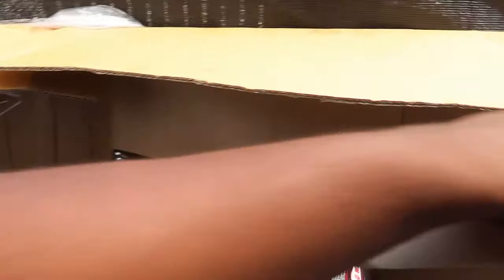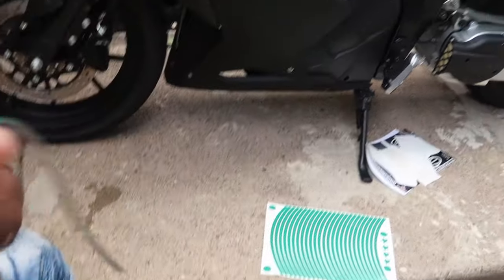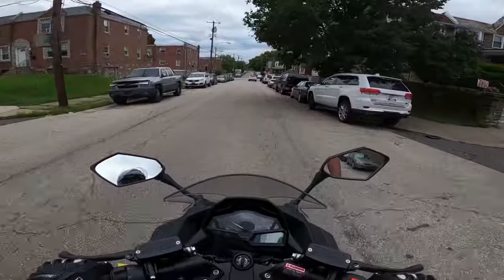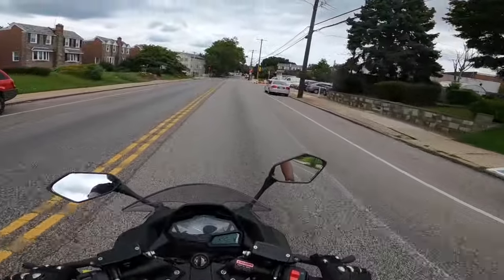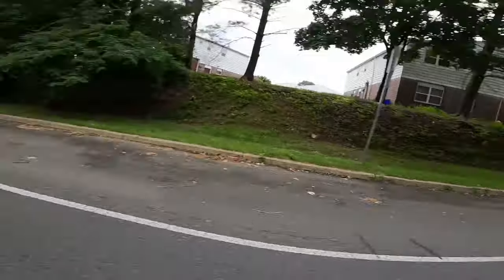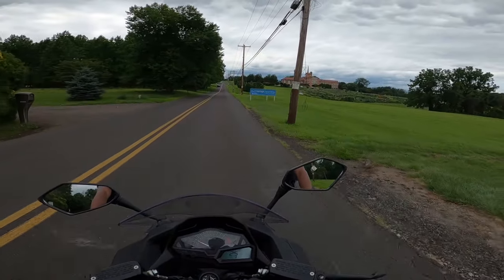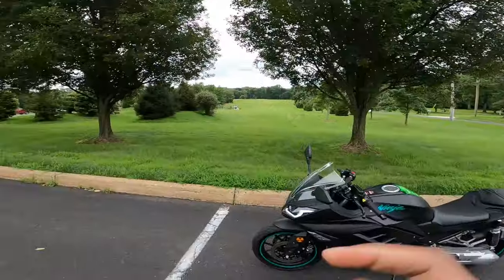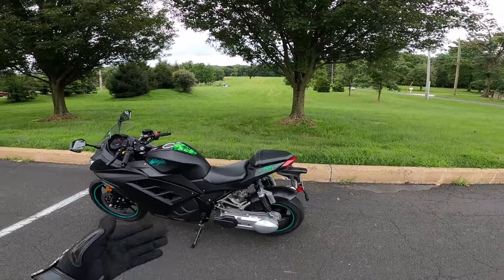Venom x22 gt 250cc unboxing and drive| automatic motorcycle!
In this video we unbox and drive a kawasakia ninja 300 clone the venome x22 gt. And as a bonus this bike also comes automatic! Cant wait to see what this thing can do after a few mods and the break in period.

Kawasaki sticker
Reflective rim tape
Tank decal
Gopro Used
Helmet Mount